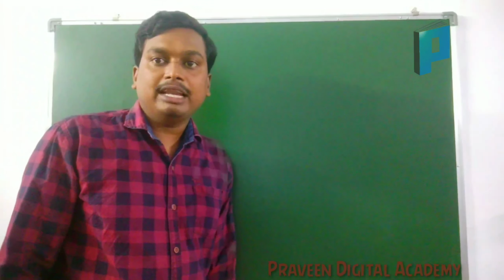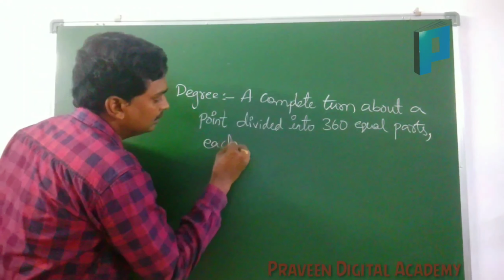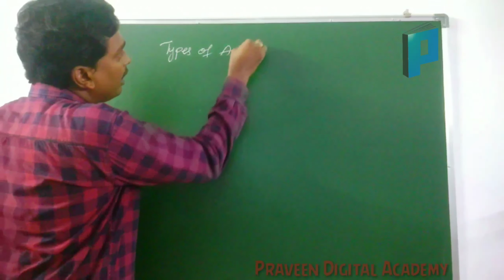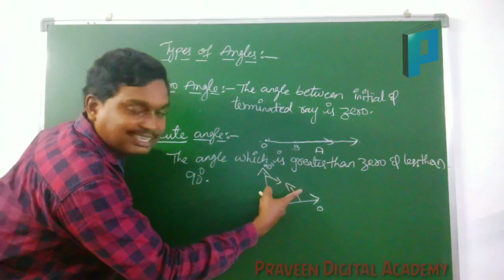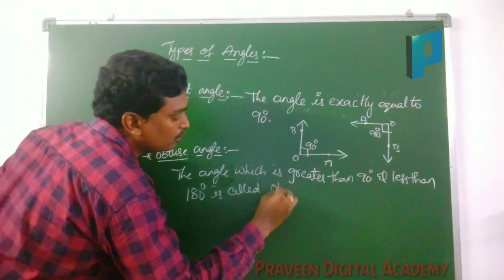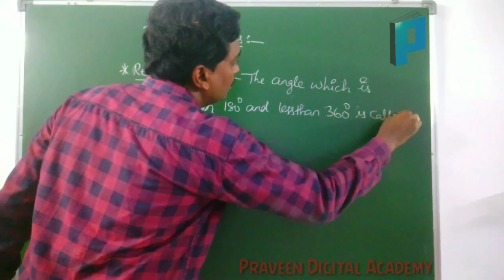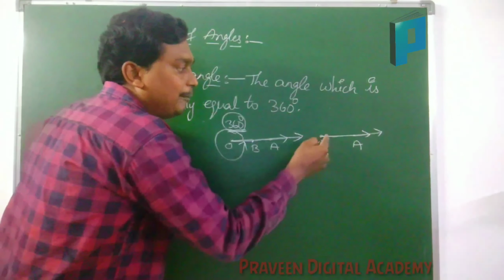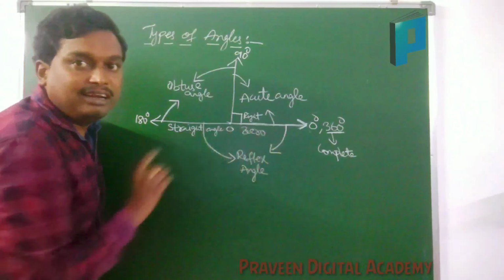Angles | Types Of Angles | Class 6 | Class 7 | Class 8| CBSE | NCERT | SCERT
In this video, we are going to explain Types Of Angles

👉🏻 What is Degree?
👉🏻 Zero Angle
👉🏻 Acute Angle
👉🏻 Right Angle
👉🏻 Obtuse Angle
👉🏻 Straight Angle
👉🏻 Reflex Angle
👉🏻 Complete Angle